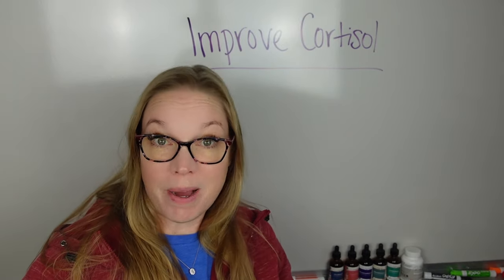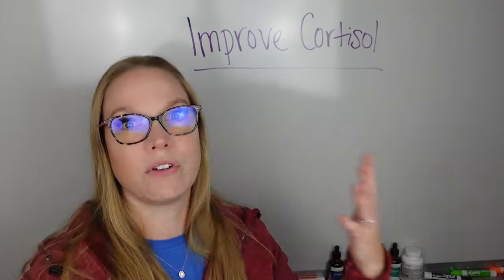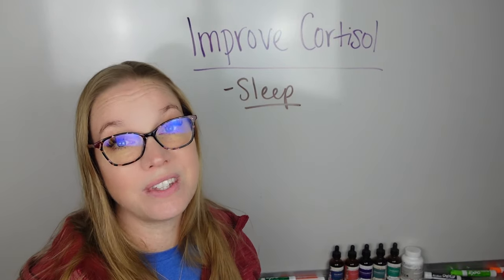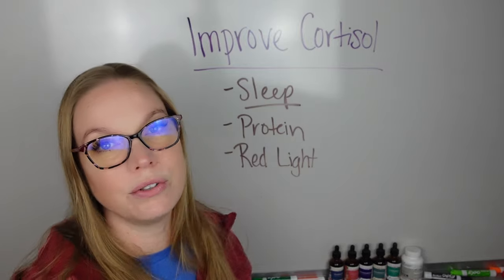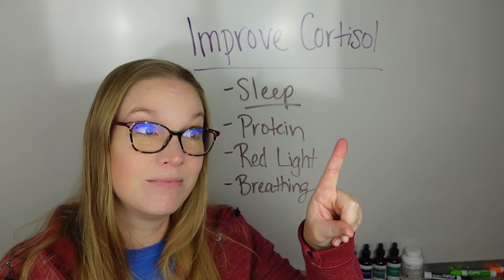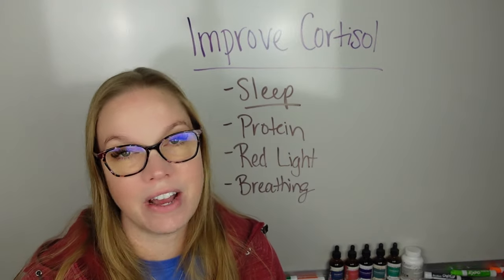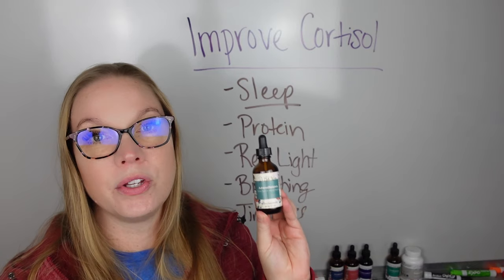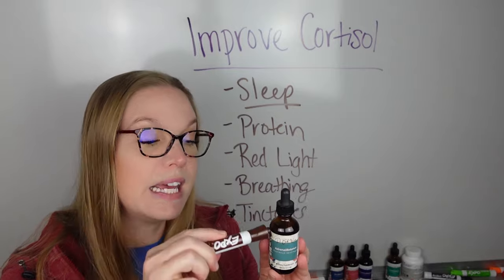Improve your cortisol response!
Simply add two AdrenalBalance tinctures to your cart and use code: HOLIDAY